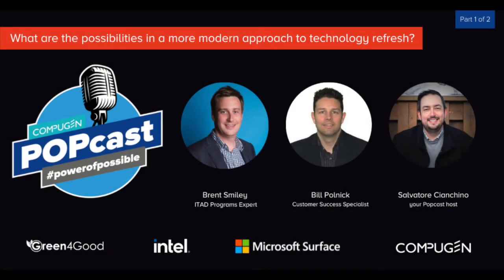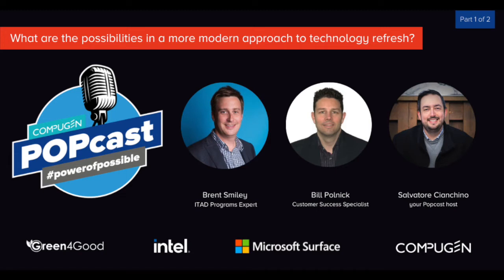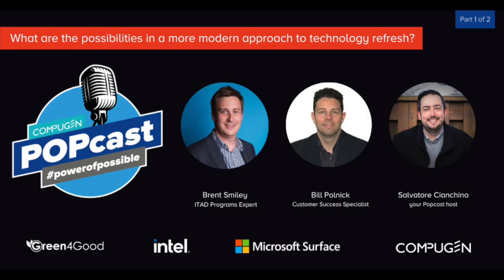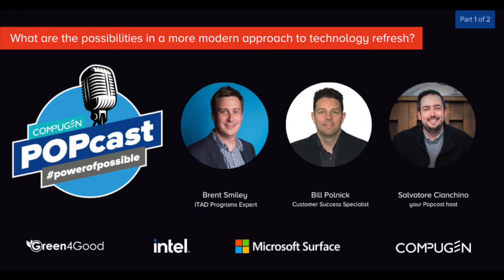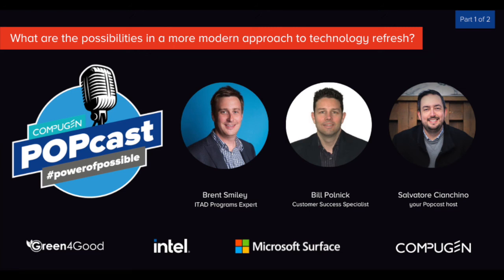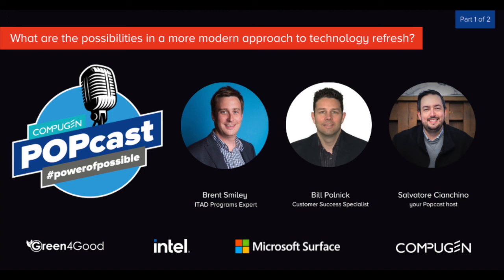What are the possibilities with a more modern approach to tech refreshes? Episode 1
Thanks for tuning into Compugen's What are the possibilities with a more modern approach to tech refreshes? Popcast, Episode 1.

In this episode our industry leaders will discuss how a modern technology refresh strategy can do wonders for budgets, HR, sustainability, and show just how much IT can drive your business.